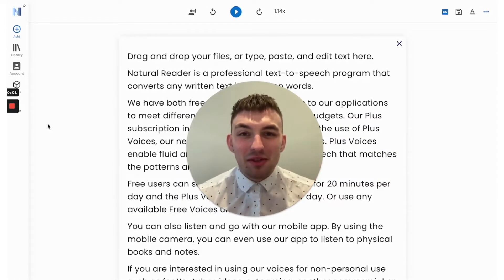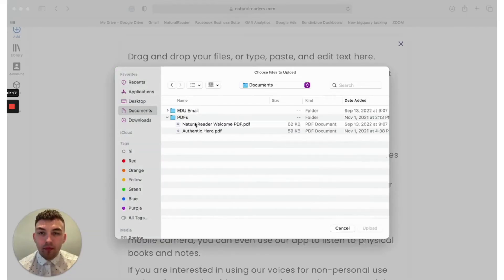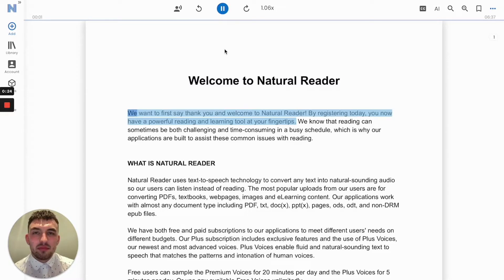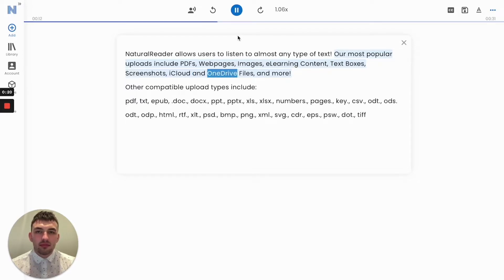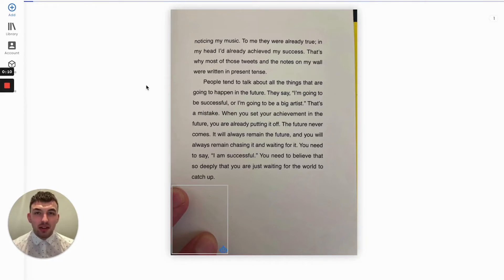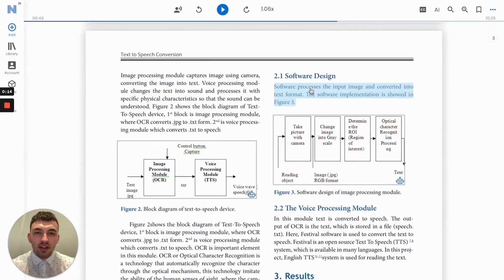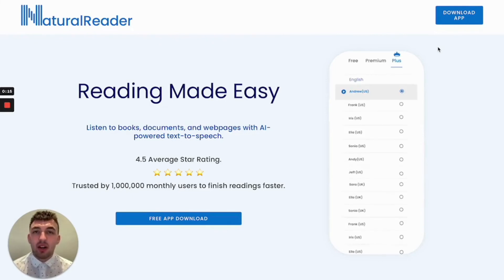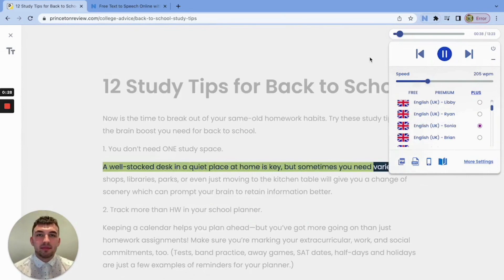Text to Speech Online with AI Voices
With the latest AI technology, NaturalReader online can convert any text or document to human-like voices